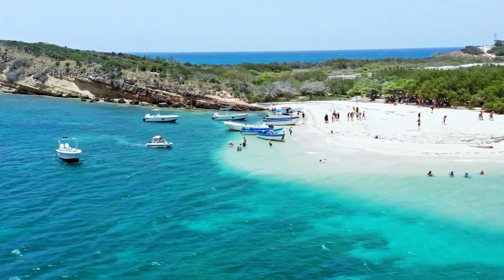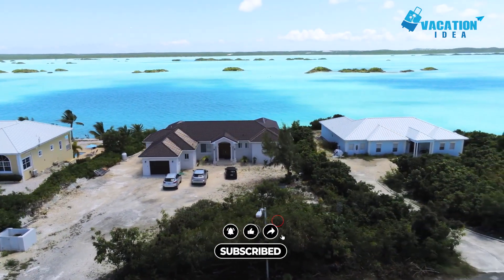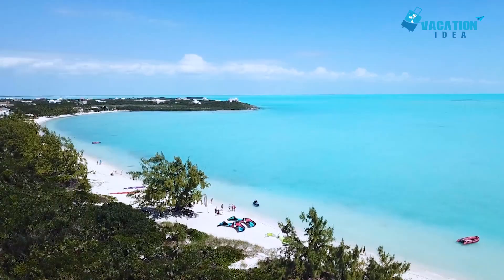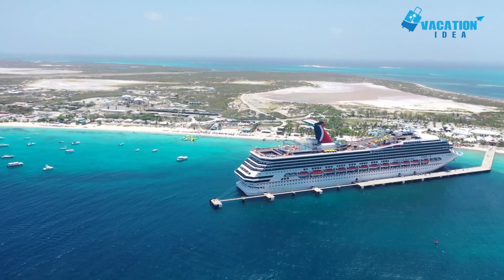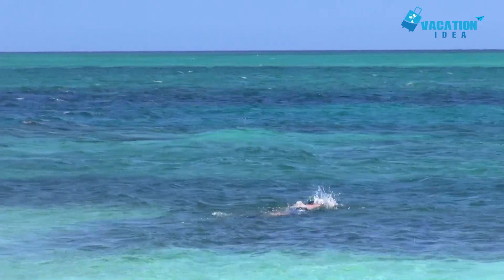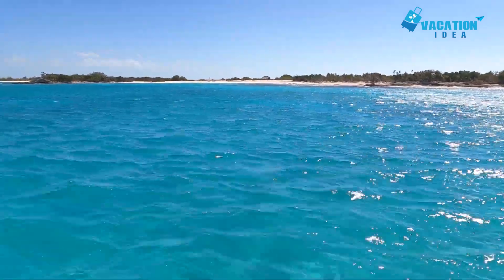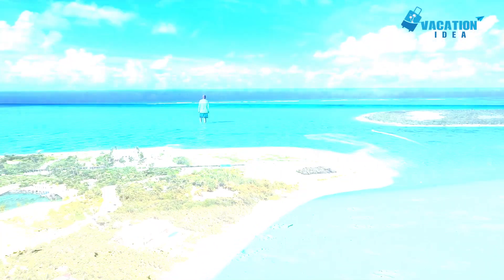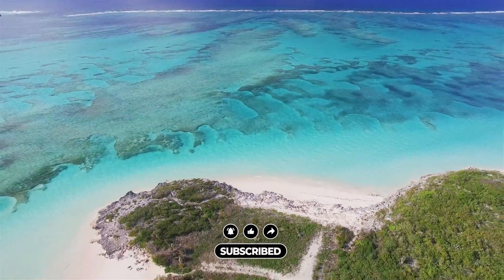Top 10 Best Things to Do in Turks and Caicos [Turks and Caicos Islands Travel Guide 2023]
On this best of Turks and Caicos tour, we'll show you some of the best things to do in the small Caribbean island. From scuba diving to snorkeling to exploring the local villages, we'll have a blast showing you around!

If you're looking for a vacation that will have you jumping out of your skin with happiness, then this is the tour for you! On this tour, we'll take you to some of the best places in Turks and Caicos and show you all the hidden gems that you won't find on any other tour. Trust us, you won't regret booking this tour!

00:00 Introduction
00:59 Salt Cay
01:40 Grace Bay
02:21 Long Bay Beach
03:10 GRAND TURK
04:06 Mudjin Harbour
04:46 Smith’s Reef
05:30 Governor’s Beach
06:17 Pine Cay
07:02 Taylor Bay Beach
07:51 Chalk Sound